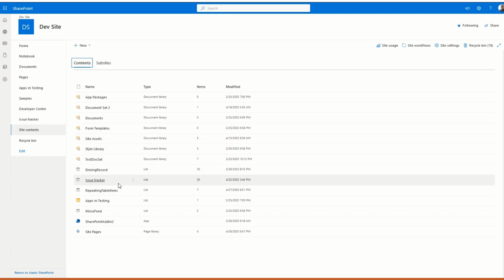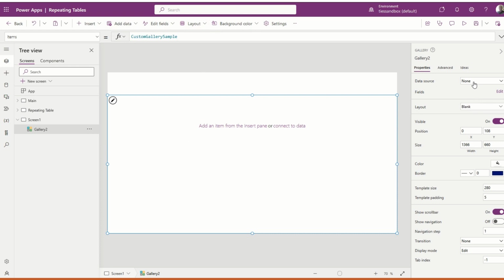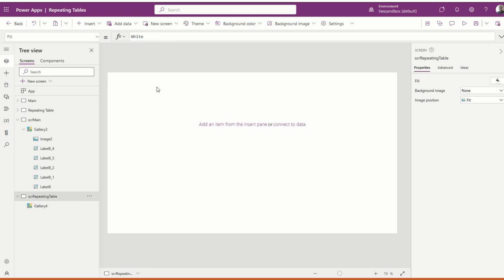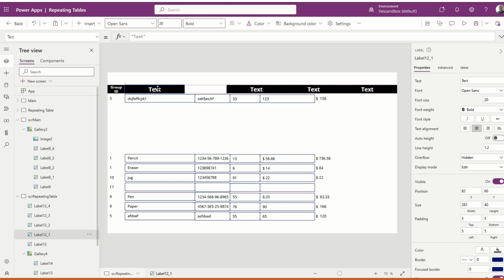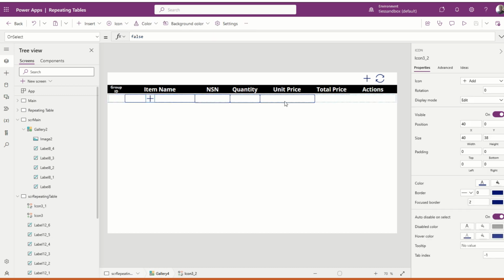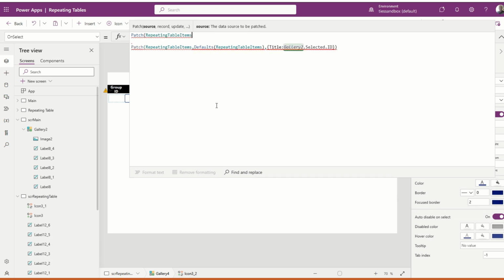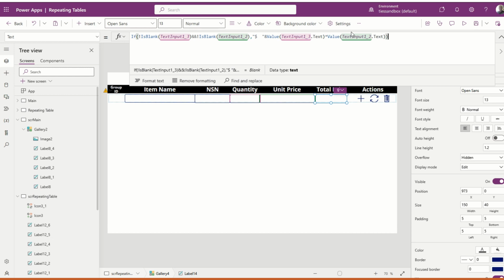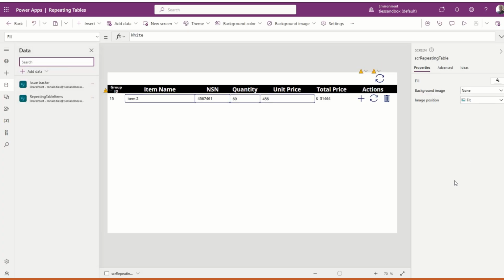Repeating Tables In Power Apps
This video is designed to teach one method (of possible many others) how to setup Repeating Table capability that InfoPath once had.